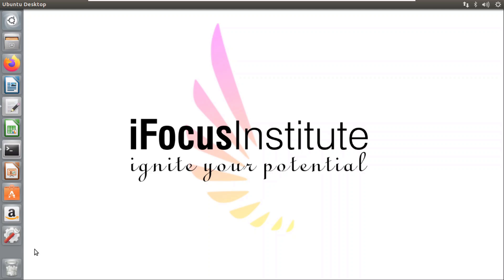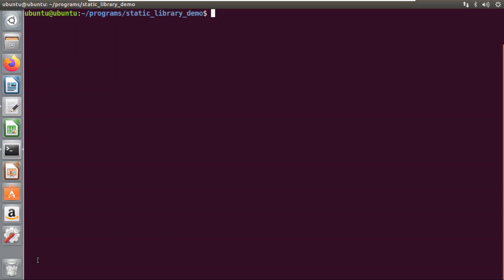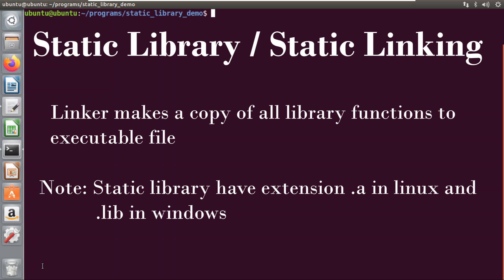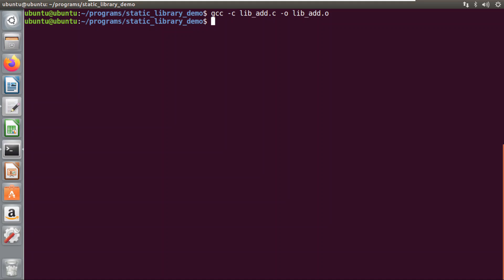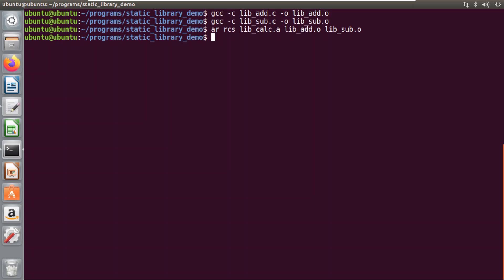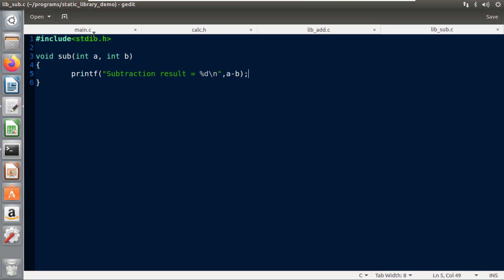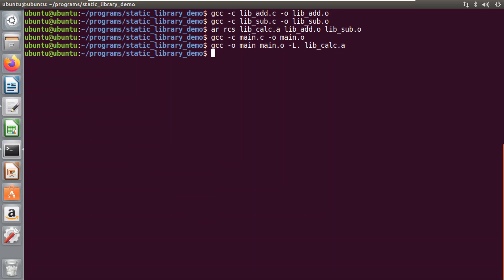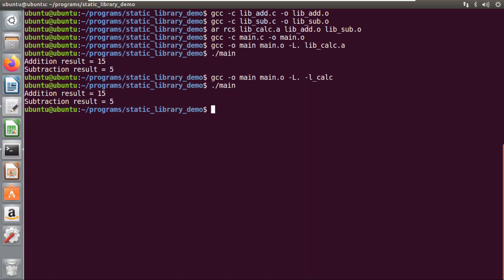How to create a static library | [Linux Programming]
This Video will cover the concept of static linking which copies all the library function code to the executable file. It will also cover the basic steps to create an executable file from a source code.
This video will cover:
What is a library?
Why to create a package?
Package and library concept
Library used at runtime and compile time
Dynamic library
static library
steps to convert source code into executable file
what is the use of linker?
static linking/ static library
Steps to create static library
ar command in linux